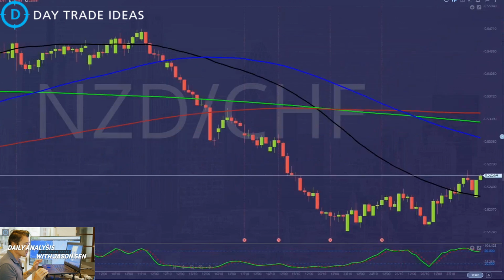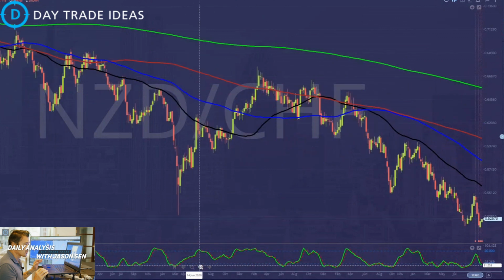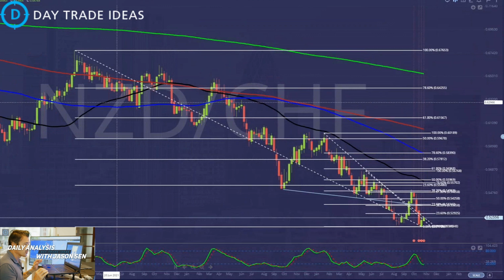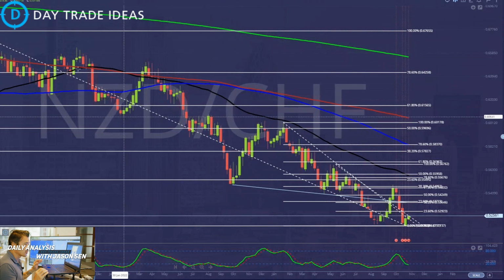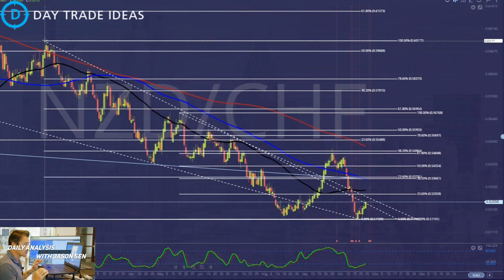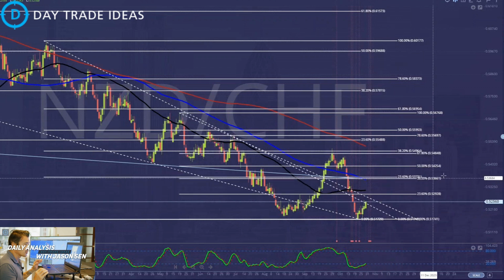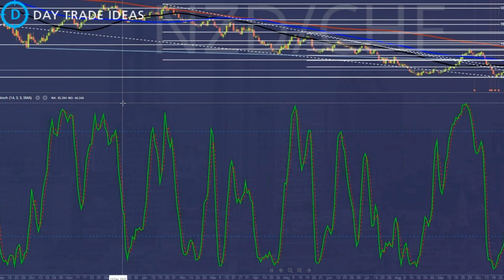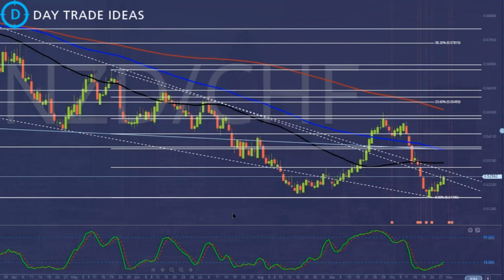Breakdown of Fibonacci levels to identify trading opportunities - NZDCHF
Learn my trading psychology secrets to build consistent profits.
Receive the tips that took me 35 years to learn without spending a penny.

In Jason Sen's latest video, he focuses on using Fibonacci levels to pinpoint potential entry and resistance points.
He delves into a comprehensive analysis of the NZD/CHF currency pair, using various technical tools and indicators.
He starts by identifying the prevailing bear trend on the weekly chart, highlighting the importance of trading with the trend.
He also explains the significance of oscillators for trend identification.
Overall, the video provides viewers with a thorough breakdown of the NZD/CHF and Jason's approach to trading this currency pair.

Jason Sen is a renowned day trader, mentor, and technical analyst with a career spanning over 35 years. He began in 1987 & traded his own account on the floor of the London International Financial Futures Exchange at the age of 19. For the last 15 years, he has also been practising technical analysis to study and understand the dynamics of financial markets.

A respected figure in the trading industry, Jason's insights and signals are sought after by traders and investors. His extensive experience on the LIFFE trading floor, market making, and technical analysis give him a deep understanding of the financial markets and the factors that drive them. Jason provides high-quality, reliable day signals to help traders to make informed trading decisions & achieve their financial goals.